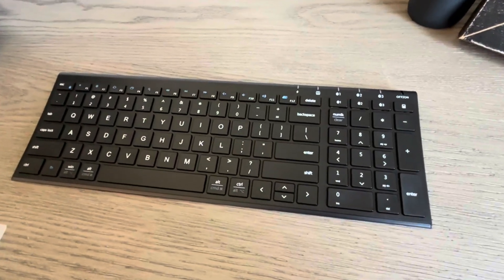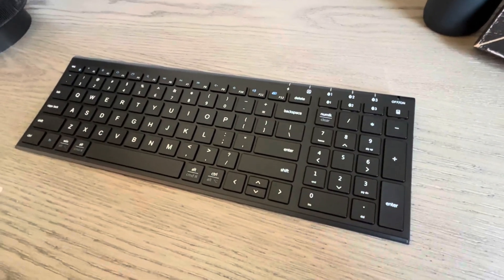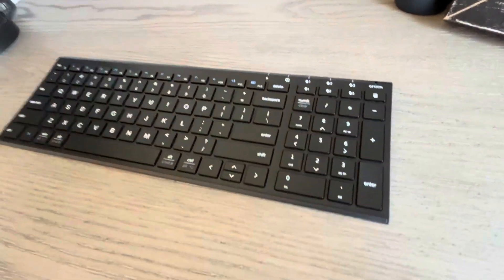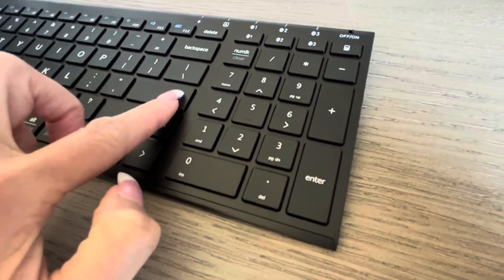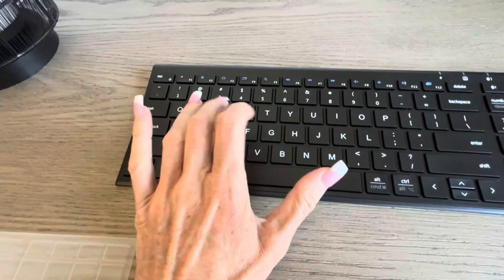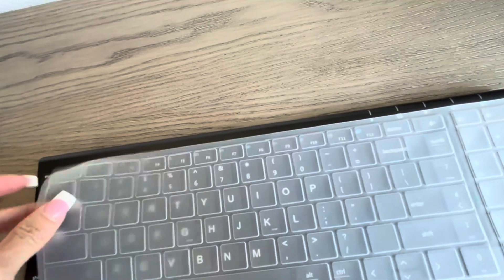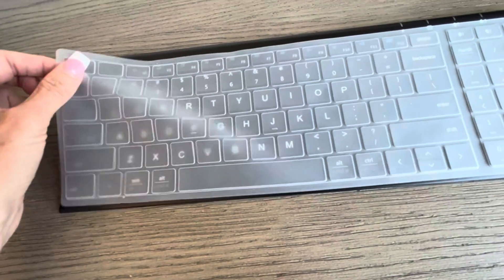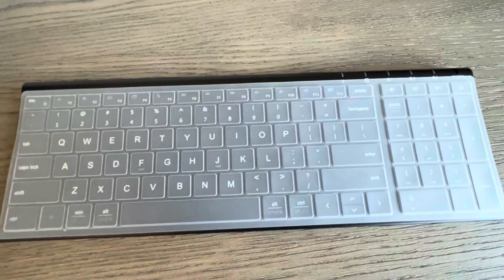Honest Review of iClever BK10 Bluetooth Keyboard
✅ Current Price & More Info (US)